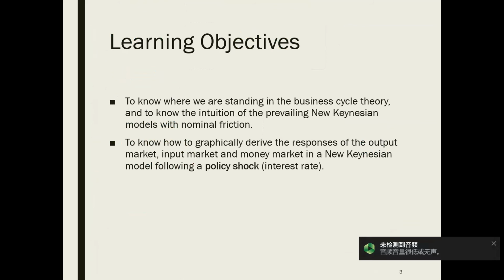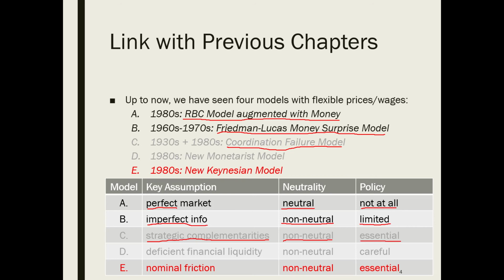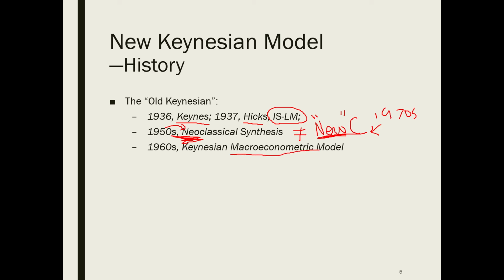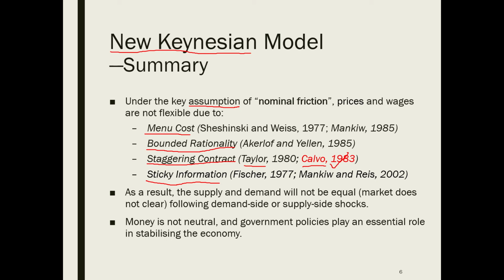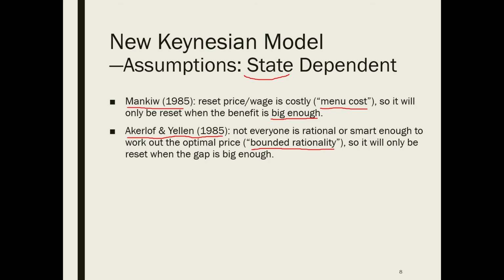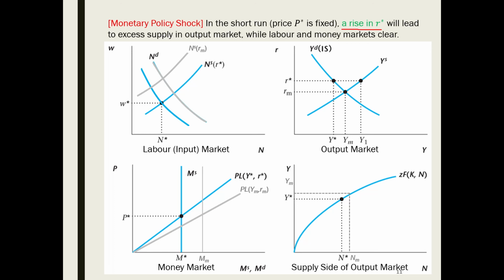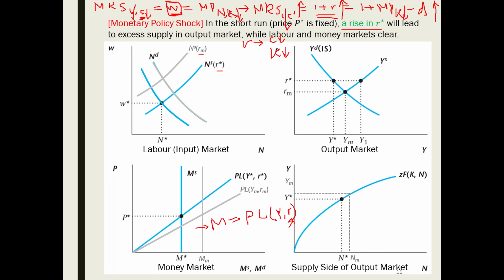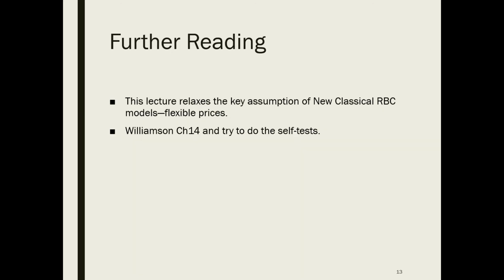BS2549 Macroeconomic Theory L4.1: Monetary Models with Sticky Prices/Wages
New Keynesian Monetary Models: A Summary
- Evolving History of Keynesian Theory
- The Effect of Monetary Policy (Non-Neutralilty)